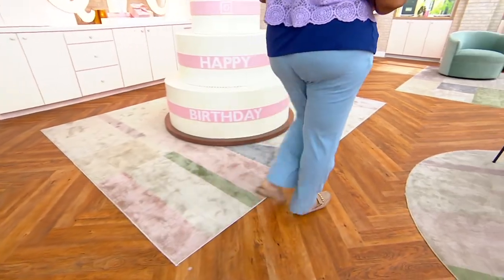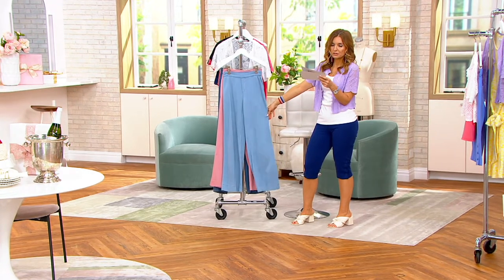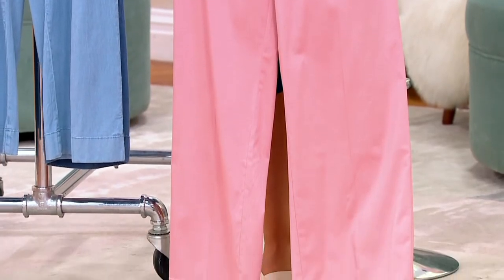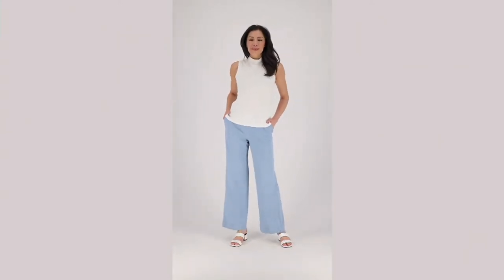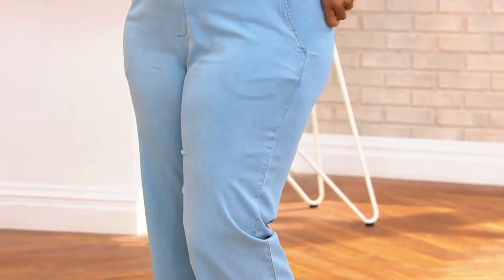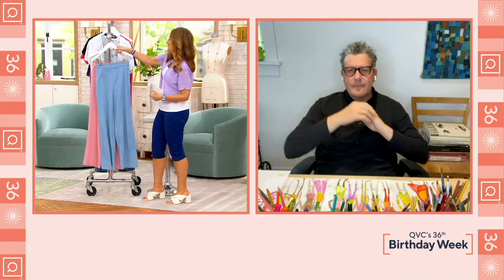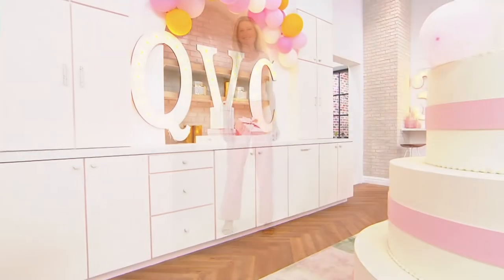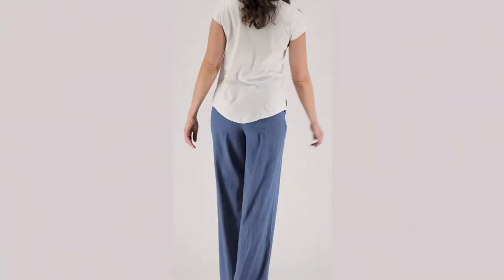Isaac Mizrahi Live! True Denim Chambray Pull On Wide Leg Pant on QVC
Isaac Mizrahi Live! True Denim Chambray Pull On Wide Leg Pant